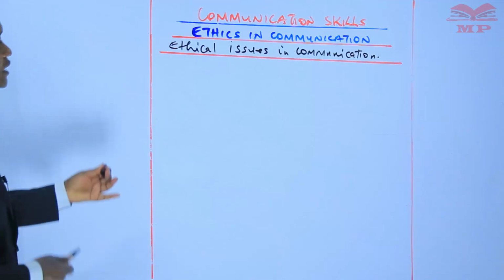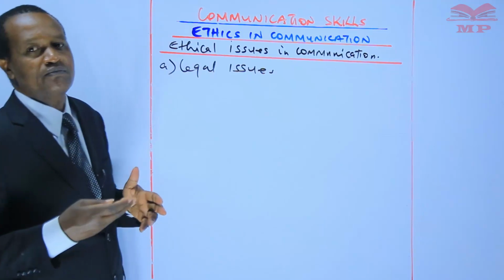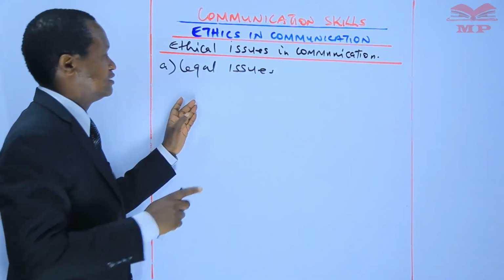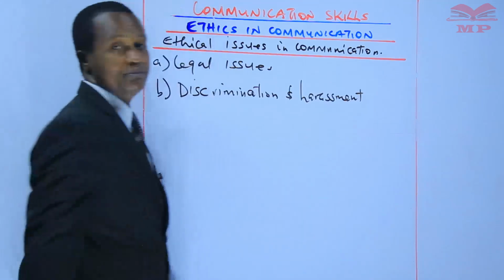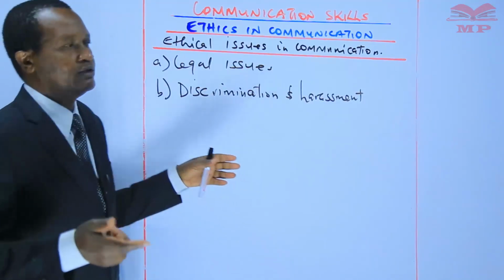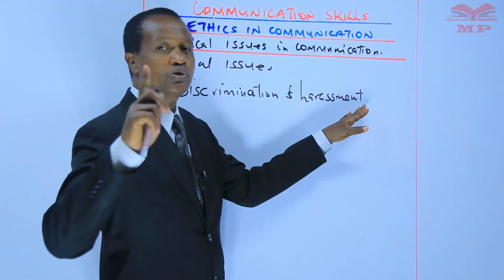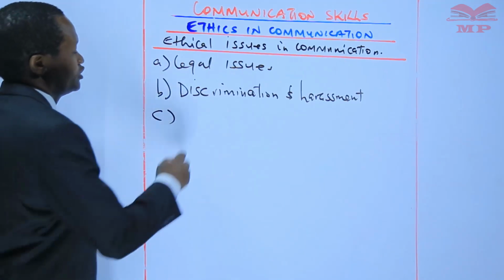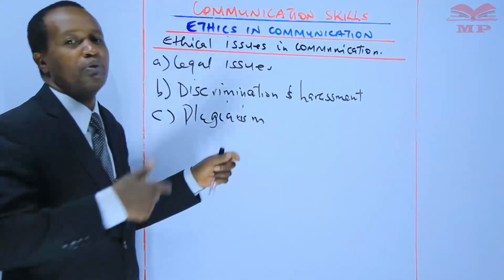Issues in Ethical Communication